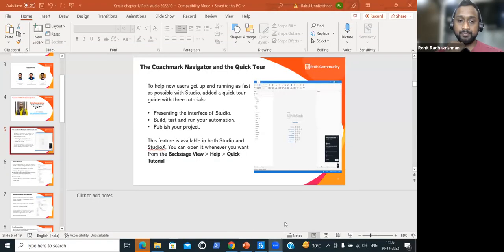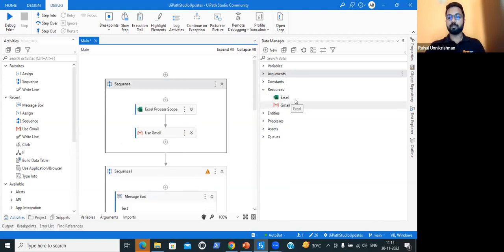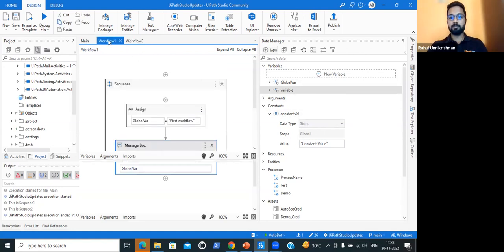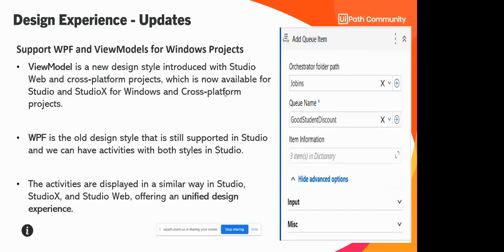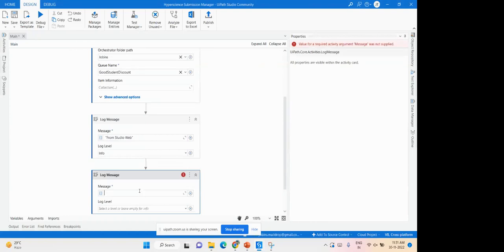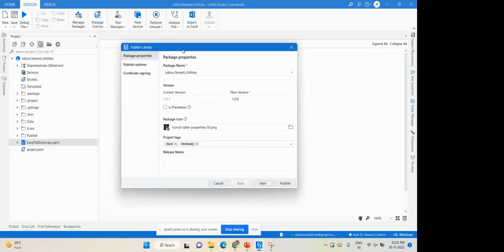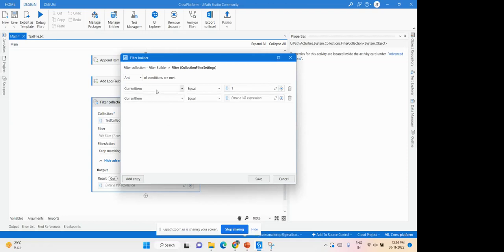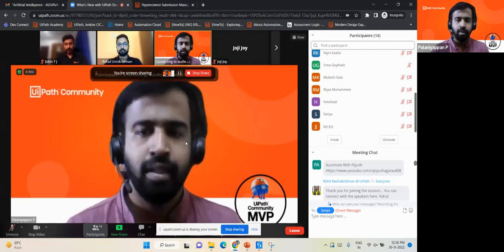What's New with UiPath Studio - 22.10 with Jobin Joy, Rahul Unnikrishnan & Palaniyappan P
2022.10 release brings a lot of exciting features in UiPath Studio. Let’s connect , as we walk you through the latest updates of UiPath Studio.

Agenda:

• Walkthrough of the recently launched capabilities of UiPath Studio 2022.10

• Usability feedback and adoption frictions

• Q&A